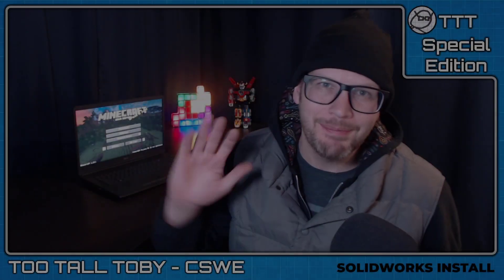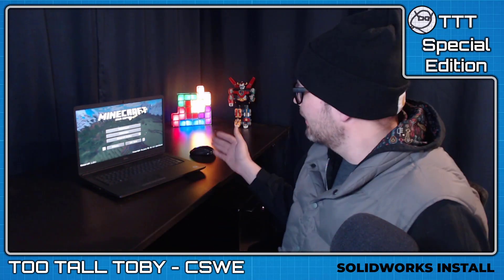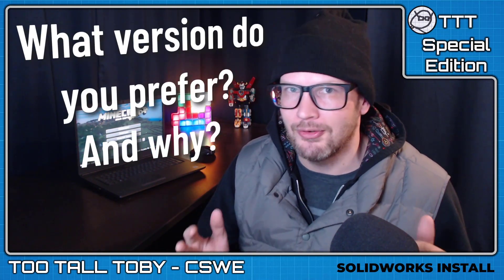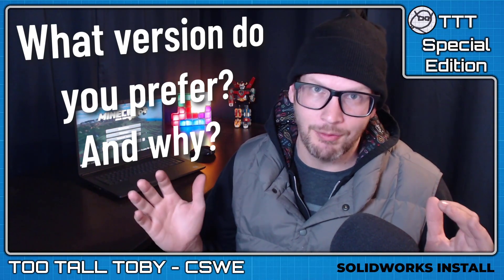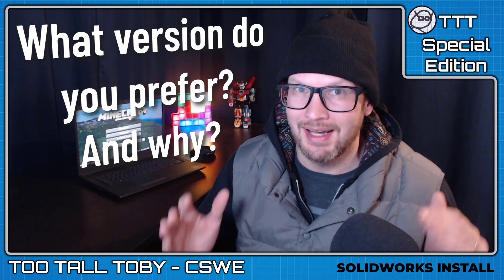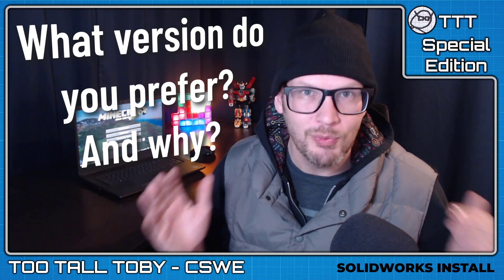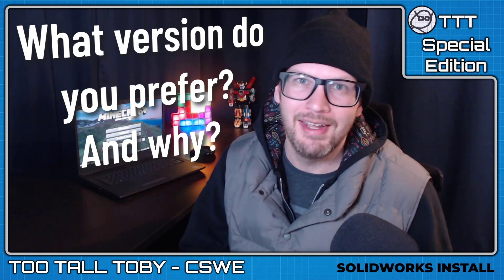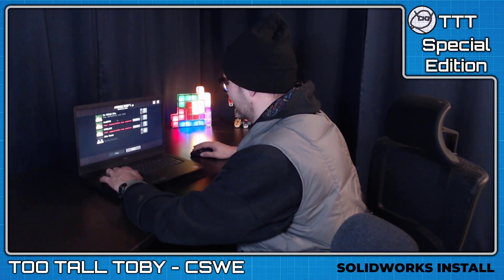Favorite version of SOLIDWORKS?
I recently purchased a commercial seat of SOLIDWORKS Professional, and I'm about to do my install.  I'm curious about which version of SOLIDWORKS the community members prefer, and why?